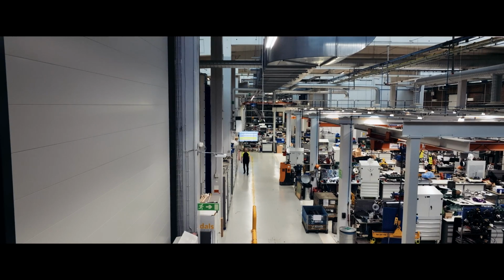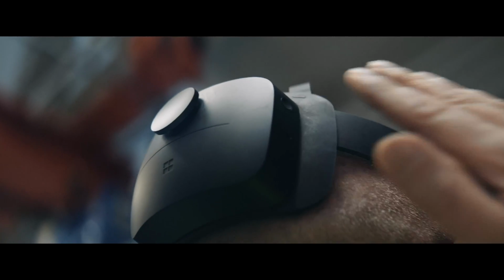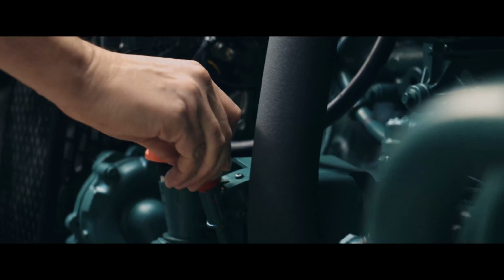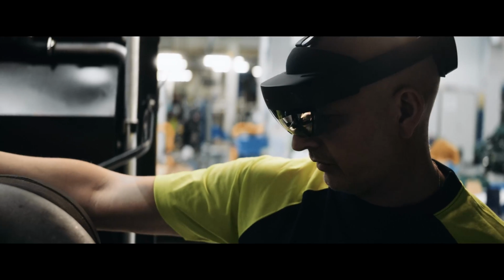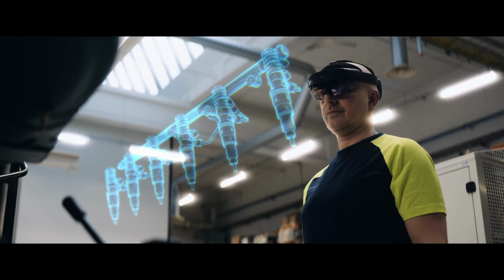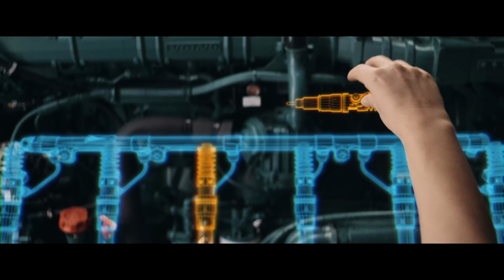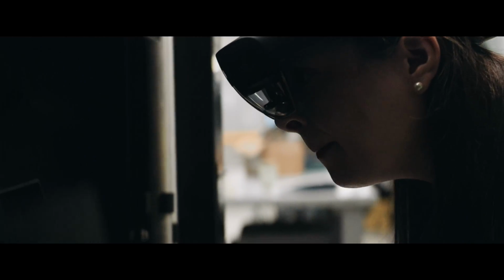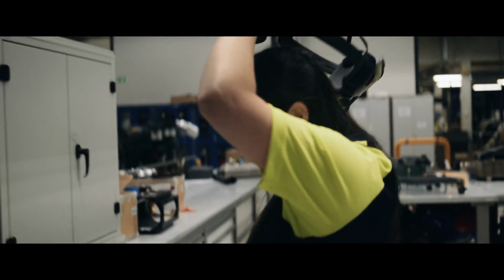Volvo Penta Streamlines Frontline Operations with Copilot in Dynamics 365 Guides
Volvo Penta is exploring Copilot in Dynamics 365 Guides to enable their employees to confidently work smarter, safer and more efficiently. Knowledge is a company's most valuable asset, and making it available at a worker's fingertips, on command, aims to drive the organization's innovation forward. Volvo Penta continues to innovate with AI and mixed reality solutions to modernize service and streamline frontline operations.